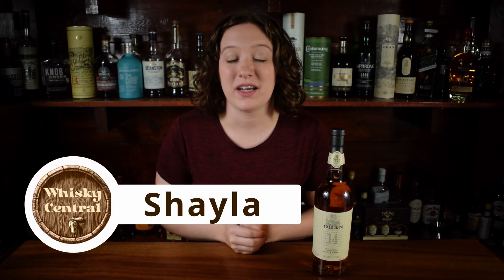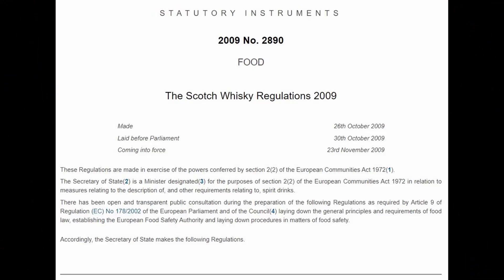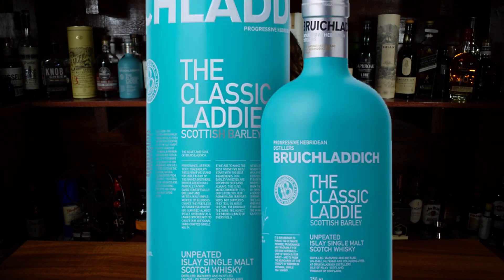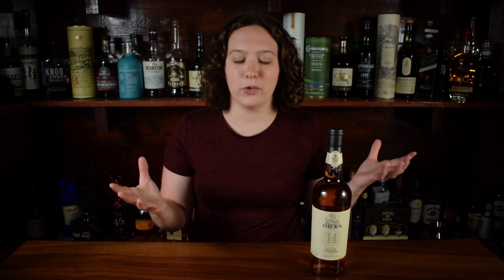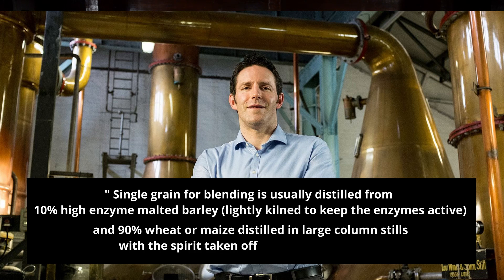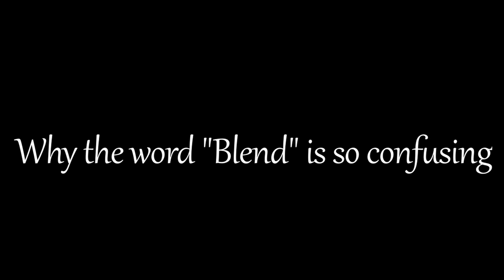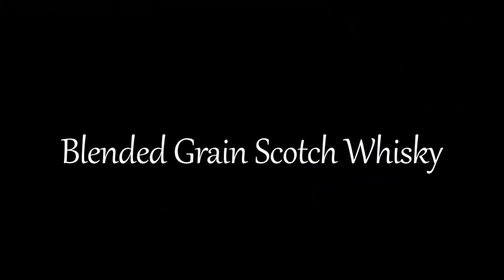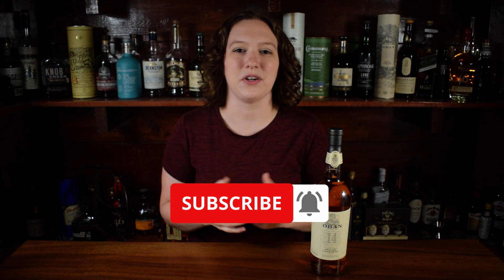Types of Scotch Whisky: Single Malt vs. Blended Scotch Whisky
Today we are reviewing
Intro - 0:00
Minimum Requirements of Scotch - 0:19
Single Malt Scotch - 1:32
Single Grain Scotch - 2:22
Why the word Blend is so confusing - 4:40
Blended Malt Scotch - 5:10
Blended Grain Scotch - 5:36
Blended Scotch Whisky - 5:44
Next Week’s Review -  6:03
Bloopers - 6:22
Extras -

Glencairn Glasses -

Glencairn Cleaner -

Tasting Whiskey: An insider’s Guide -

Water droppers -